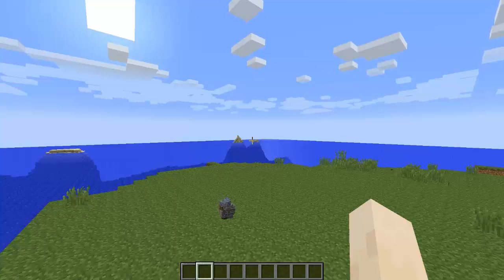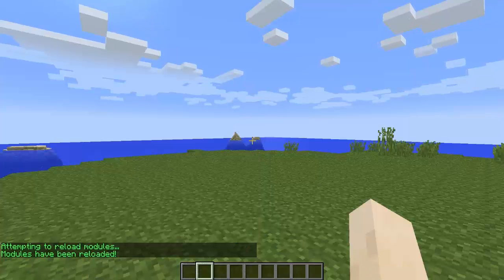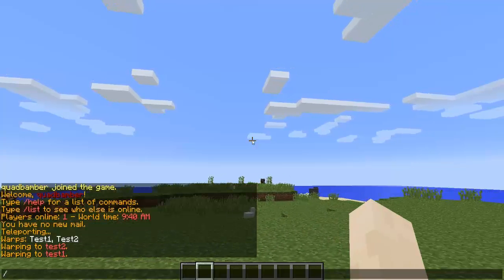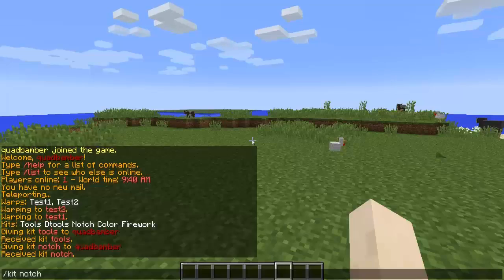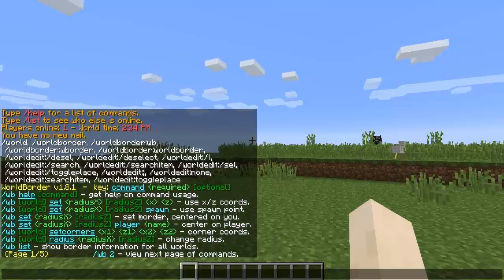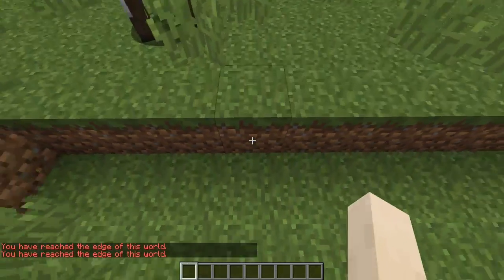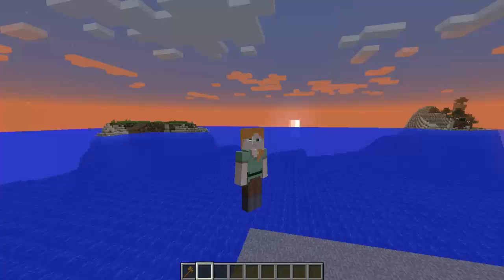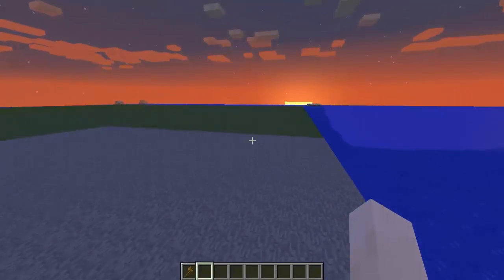Top 5 Most Useful Bukkit/Spigot Plugins For 1.8 [2014]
Plugins Download List

   coming Soon